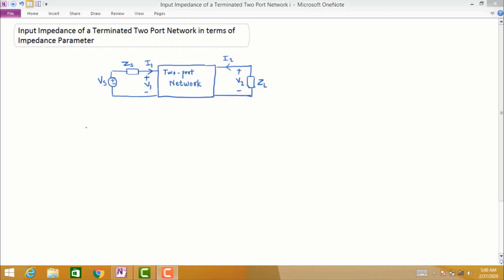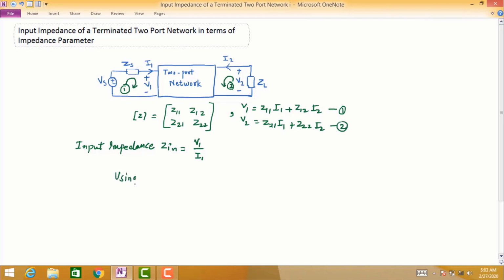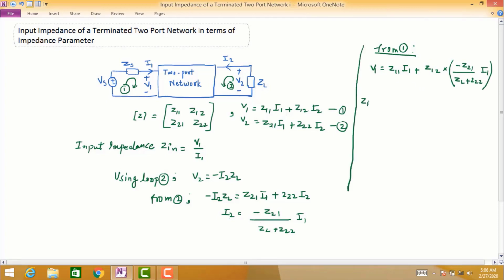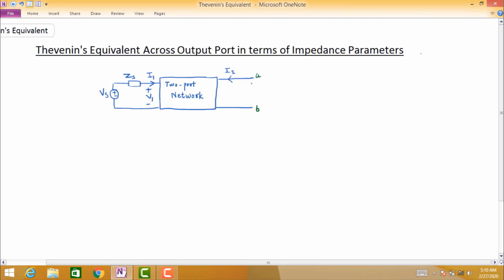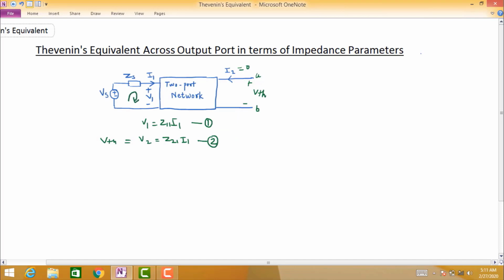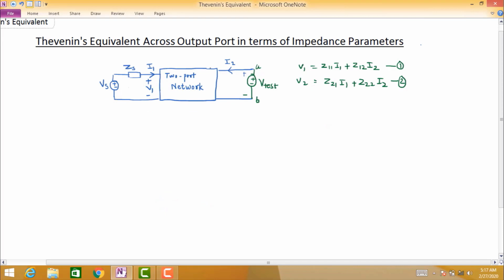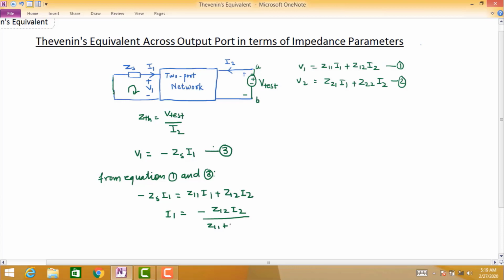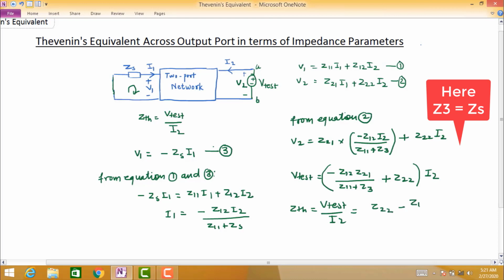Two Port Network Input Impedance and Thevenin's Equivalent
About this video:
In this video it is explained how to calculate Input Impedance and Thevenin's Equivalent of a two port network when z-parameter of two port network is given.

Video uploaded by Akhilesh Yadav